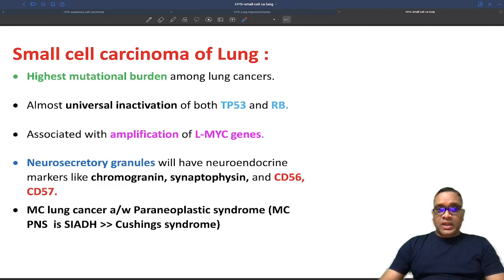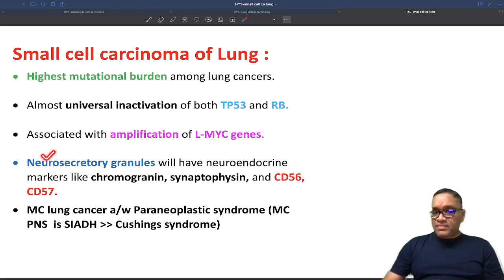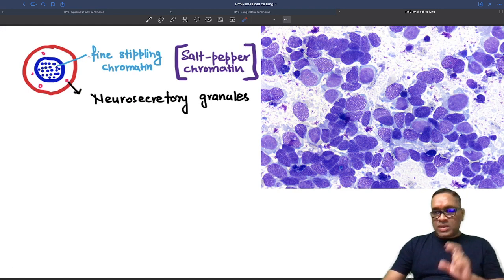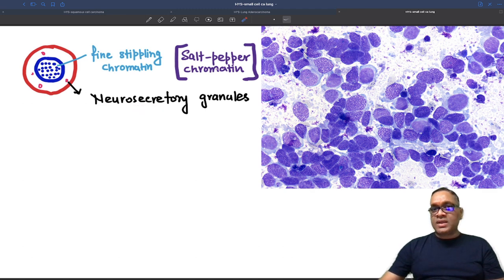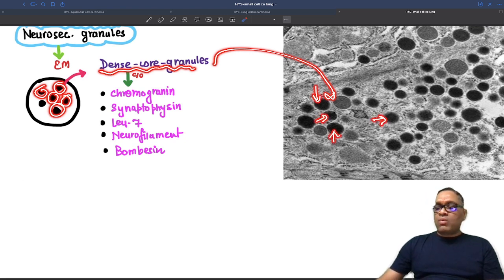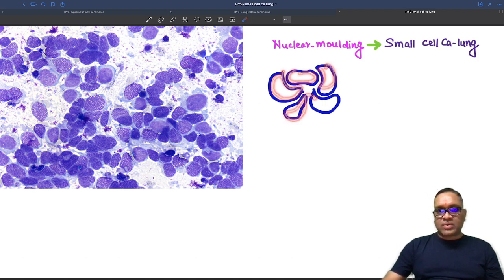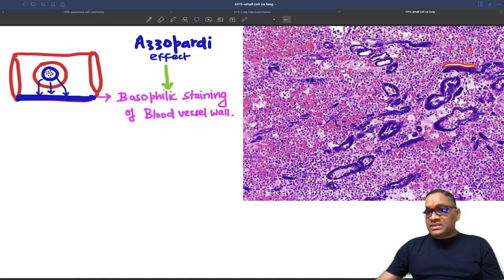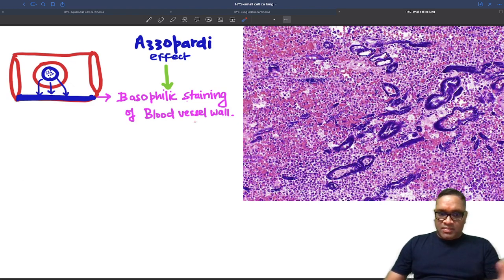High Yielding Shorts-94 (HYS-94):Small cell carcinoma of Lung by Dr Devesh Mishra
This High Yielding Shorts (HYS) is about Small cell carcinoma of Lung